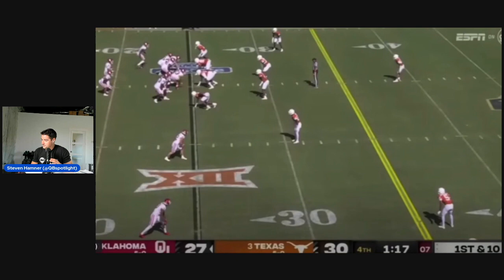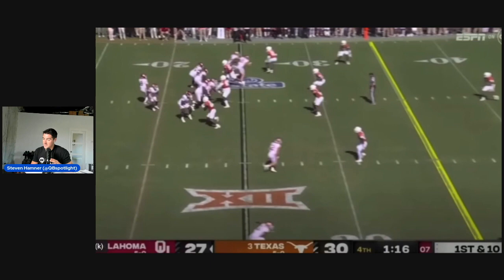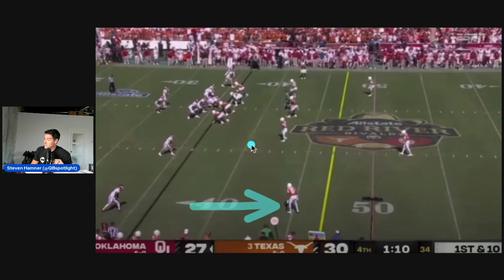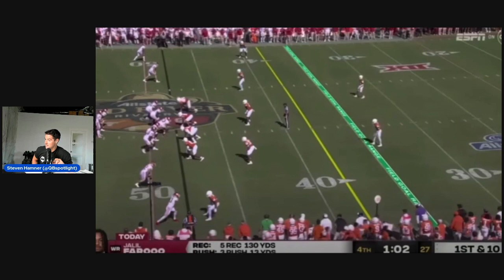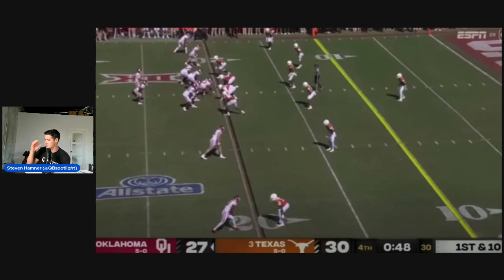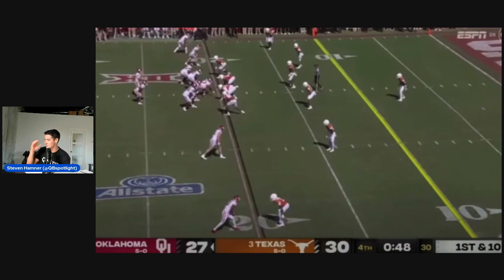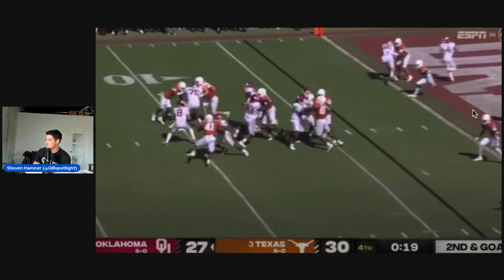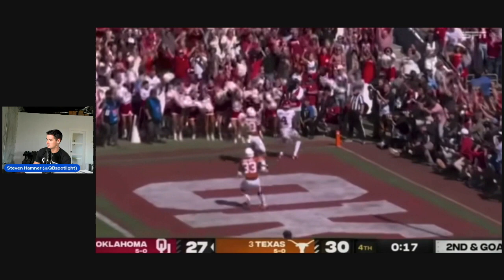Dillon Gabriel's Game Winning 4th Quarter Drive: Every Throw On From The Last Drive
We talk about Dillon Gabriel's performance from Oklahoma's game vs Texas. We break down every throw from the game winning drive that led to the Sooners victory. Gabriel and Oklahoma were able to do different things on offense to find a way to win.